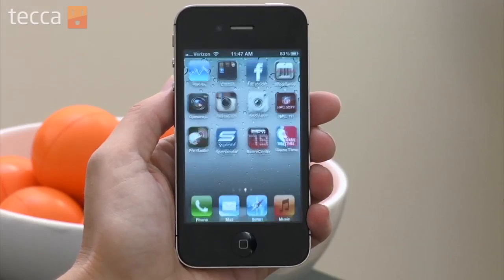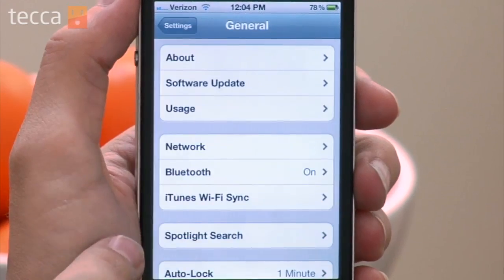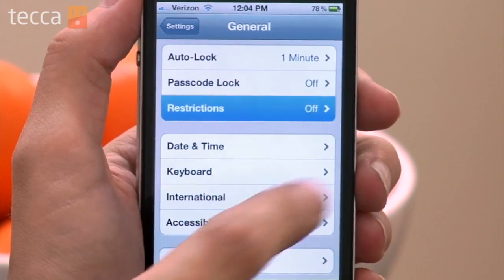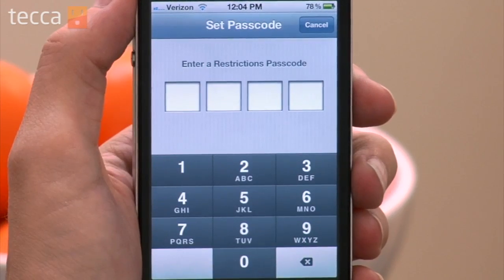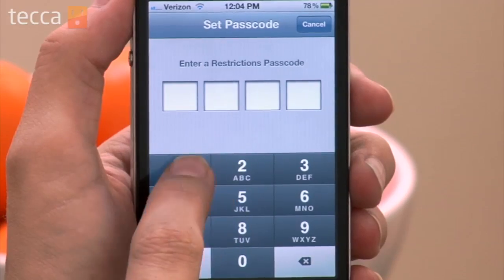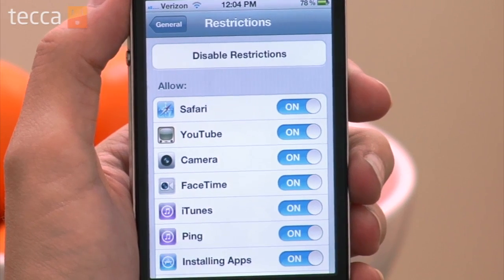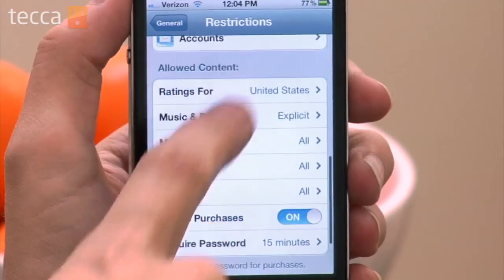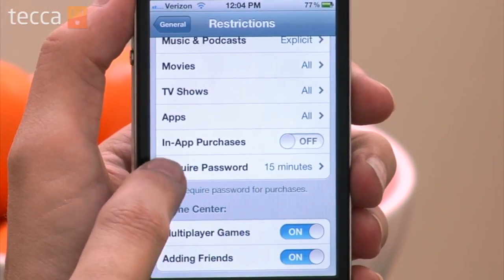Just Show Me: How to turn off in-app purchases on your iPhone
In today's episode we'll show you how to turn off in-app purchases on your iPhone.

Some apps let you buy things to enhance their functionality right from the app. For instance, a game might let you buy some in-game power ups or more farms to sow your oats on. These in-app purchases can be expensive, and you might not want people to be able to buy them, especially if you've got young children. Restricting in-app purchases is easy, and we'll walk you through it step by step.